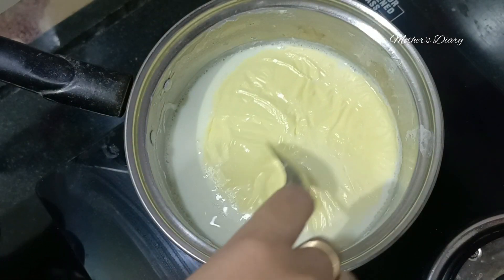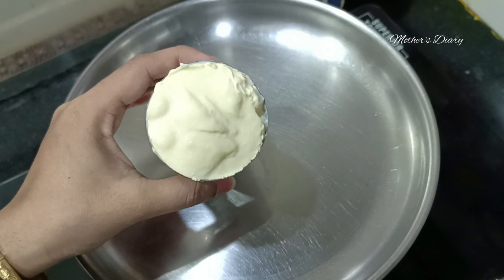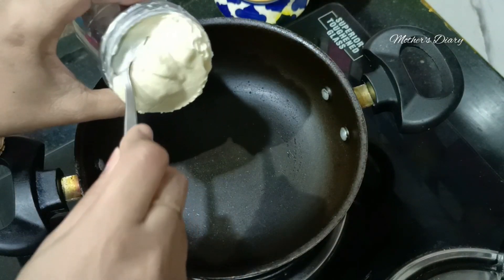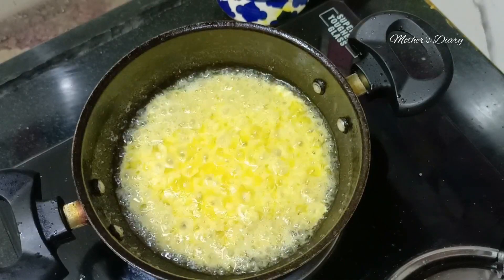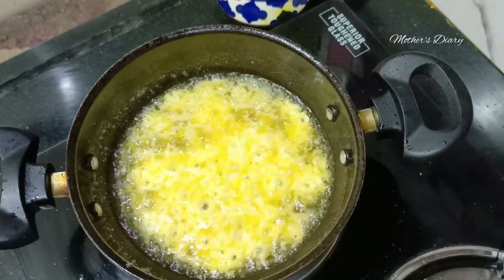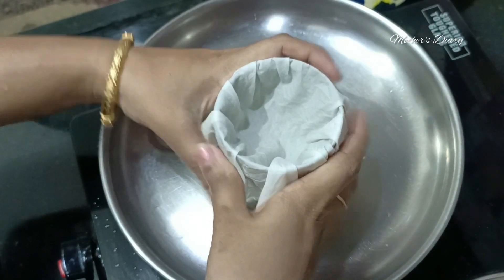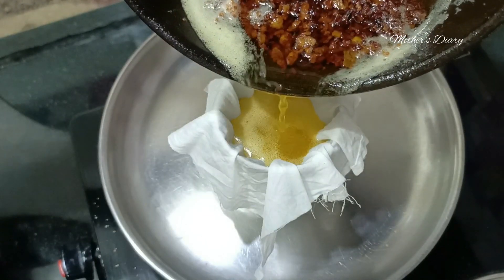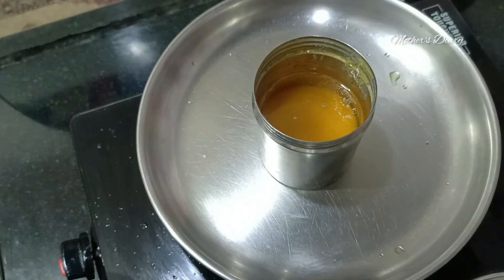💯😱പാൽ പാടയിൽ നിന്നും വളരെ എളുപ്പത്തിൽ വീട്ടിൽ തയ്യാറാക്കാം നല്ല പശുവിൻ നെയ്യ്|Homemade Ghee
Homemade Ghee|വളരെ എളുപ്പത്തിൽ വീട്ടിൽ തയ്യാറാക്കാം നല്ല പശുവിൻ നെയ്യ് ‎@sanam86

Mother's Diary